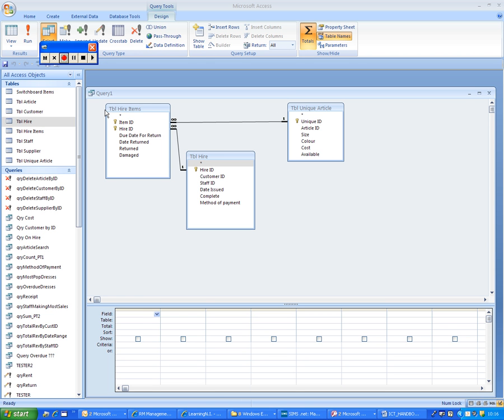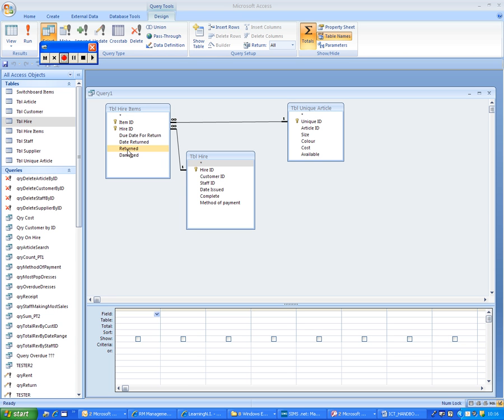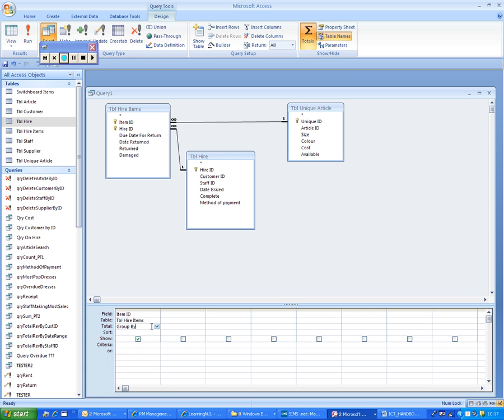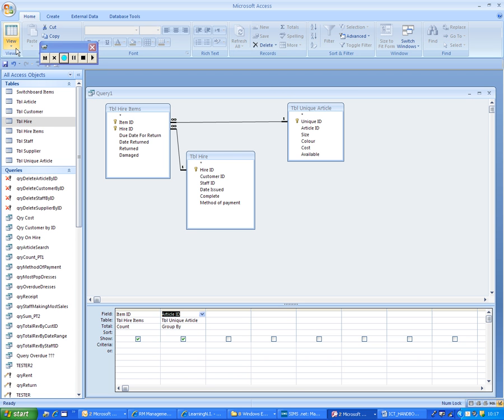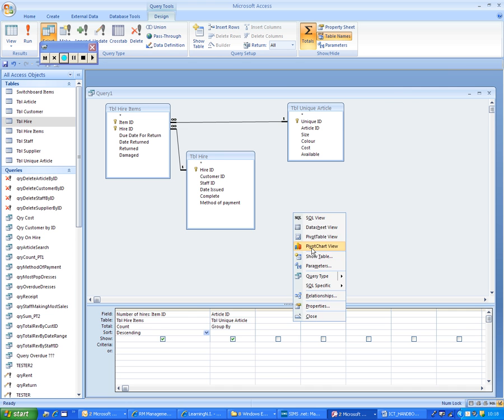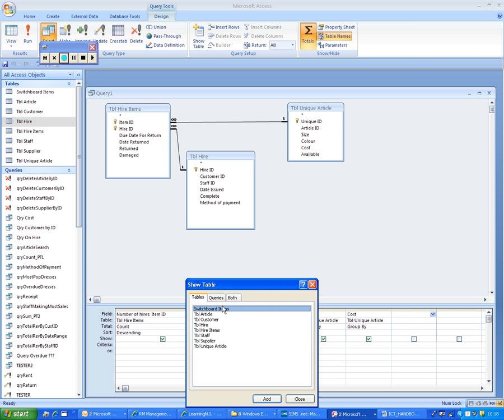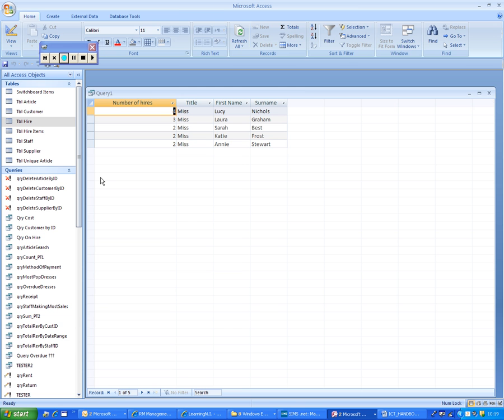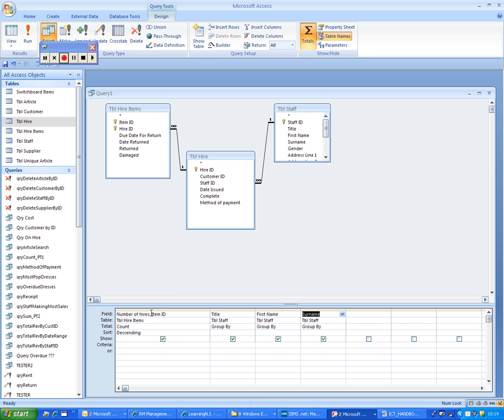Number of Hires Management queries